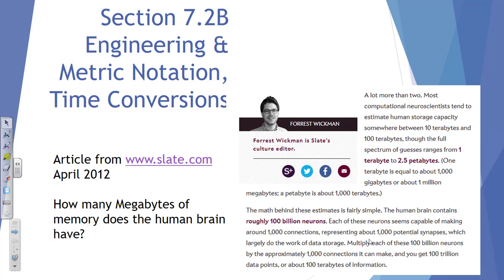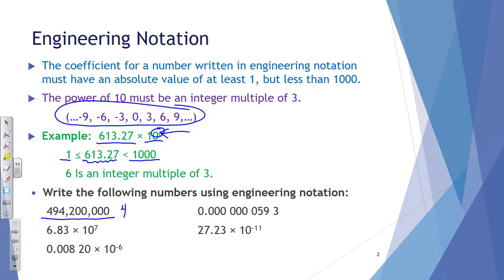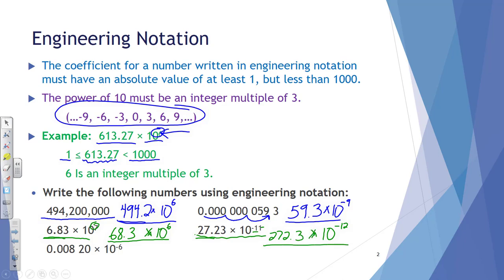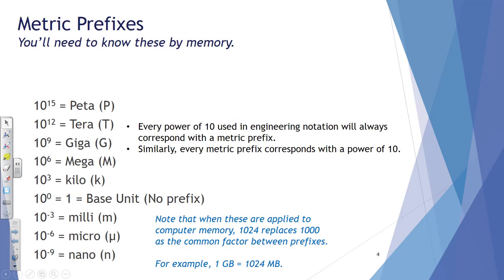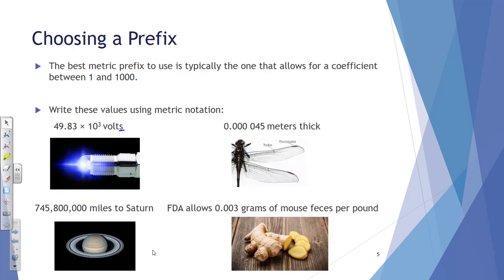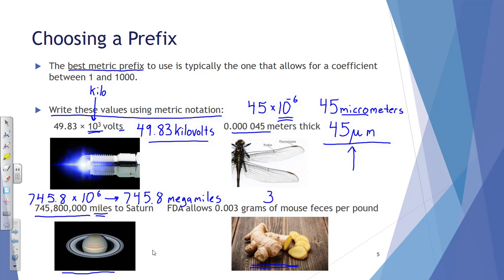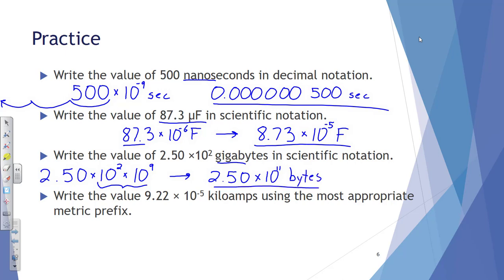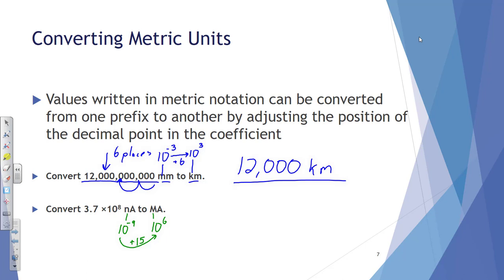OLD Math & Logic: Engineering and Metric Notation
The link referenced at the beginning of this lesson can be accessed at: